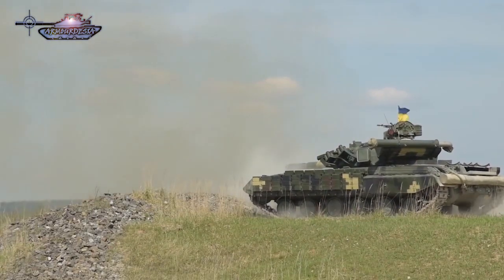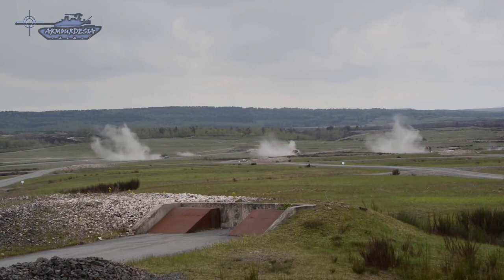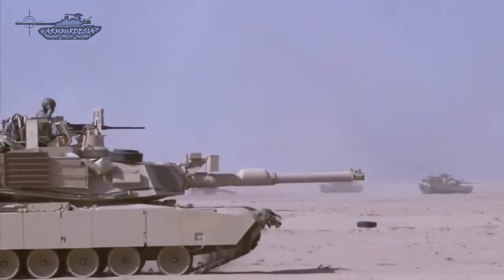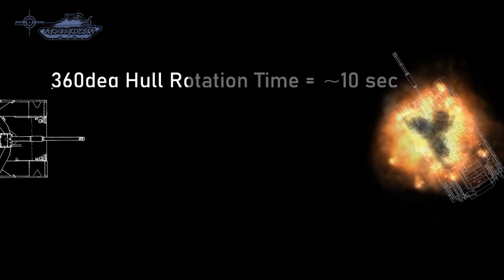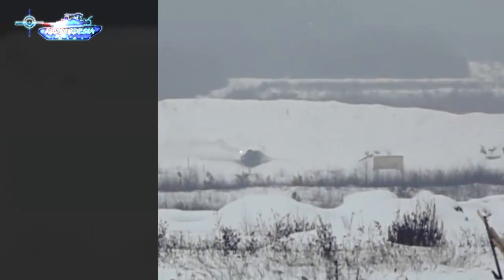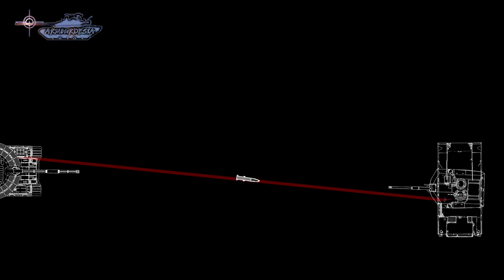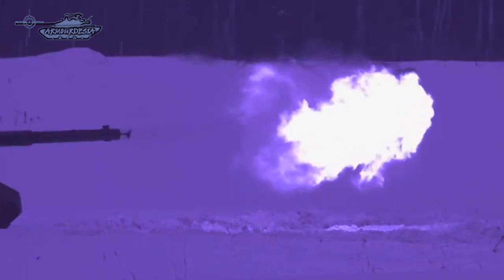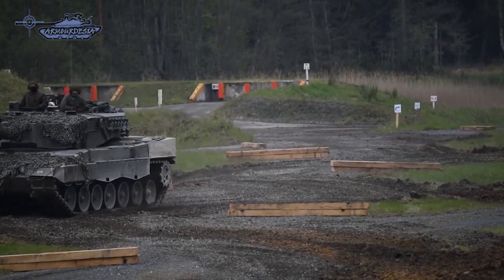APFSDS vs Gun Launch ATGM | Analysis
In order to defeat enemy tanks, great emphasis was placed after World War II on armament. The result was progressive increases in the caliber of tank guns, the development of new types of ammunition with greater armor-piercing capabilities, and the introduction of more sophisticated fire-control systems to improve tank guns’ ability to hit targets accurately. The last years of World War II saw the development of more- effective antitank ammunition the armor-piercing, discarding-sabot (APDS) projectiles. These had a smaller-caliber, hard tungsten carbide core inside a light casing. The casing fell away on leaving the gun barrel, while the core flew on at an extremely high velocity.  The most sophisticated weapon develop during the cold war is Anti-tank guided Missiles, initial missile variants employed manual guidance while latter variants have wire guidance system. Conversely, APDS rounds further evolve into Armor Piercing Fin Stabilized Discarding Sabot APFSDS. Which is primarily direct fire, hypersonic, kinetic energy anti-armor projectile. These projectiles have long-rod penetrator cores of tungsten alloy or depleted uranium. Although guided missiles can engage tanks with high accuracy and have fire and forget capability, why APFSDS rounds are still preferred by tank crew despite its origin dated back to the late WW2 era.
tank ammunition
depleted uranium
Anti-tank guided Missile